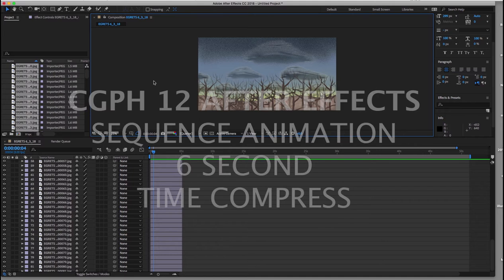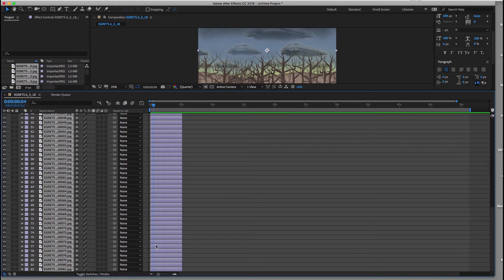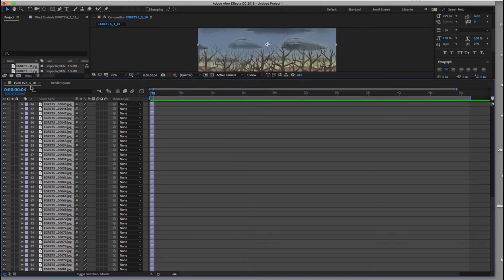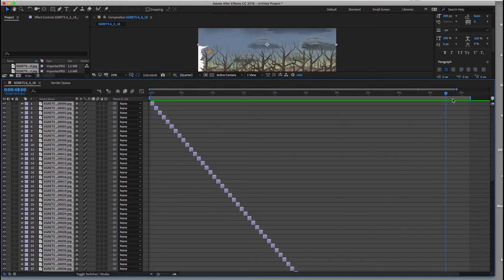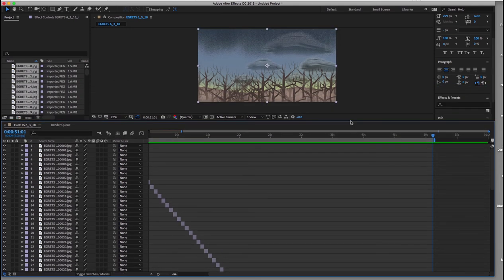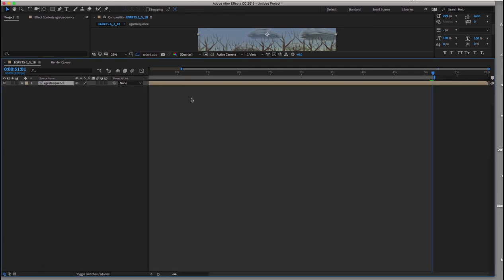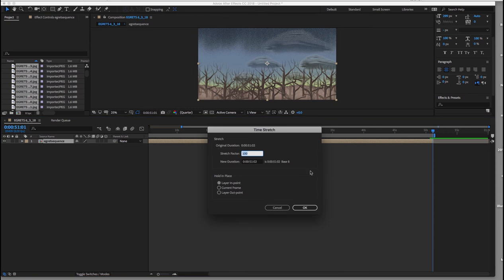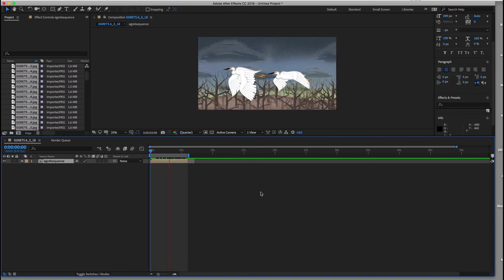AE Sequence Animation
After Effects sequence animation